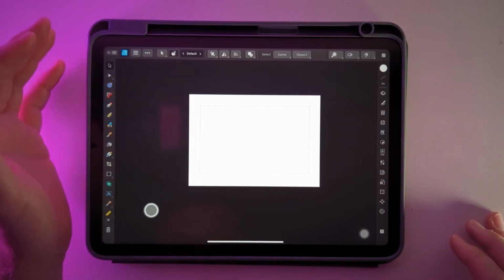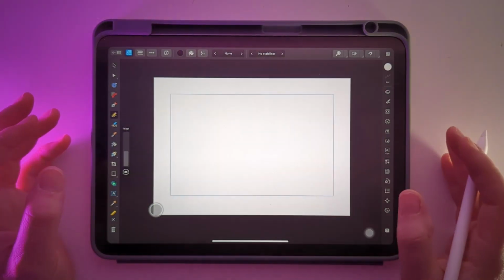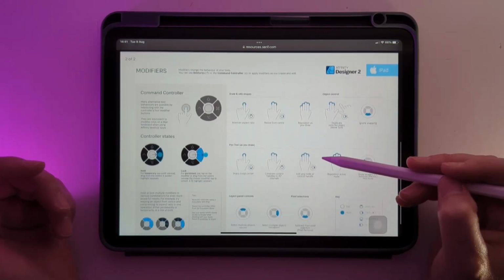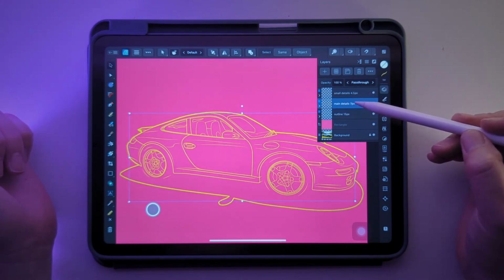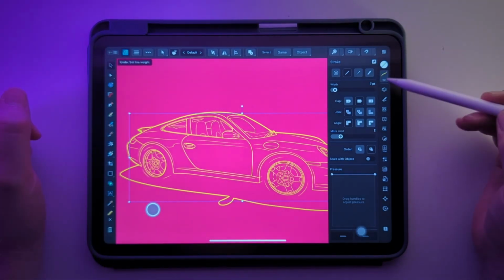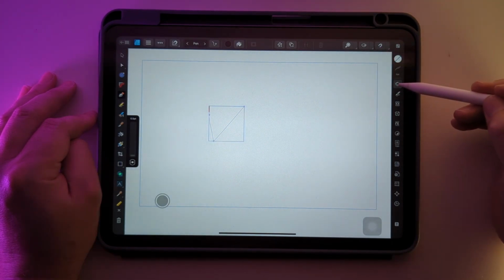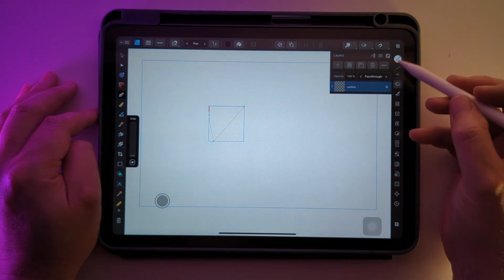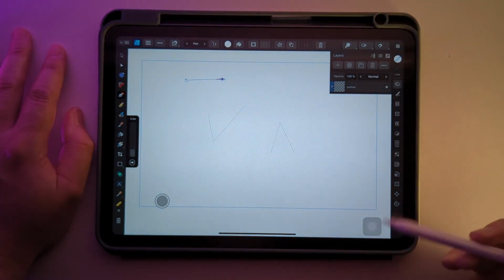Top 5 Tips For Beginners - iPad Affinity Designer 2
Here's my top tips for new users of affinity designer on the iPad.

0:19 1. Enable Rotate in Affinity Designer 2 for Ipad

1:05 2. Basic finger gestures, deleting an object, undoing delete and duplicate an object in Affinity Designer 2 for iPad

2:05 2a. Advanced finger gestures cheat sheet link

2:19 3. Layer management in Affinity Designer 2 for iPad

4:01 4. Creating layers and groups and renaming them in Affinity Designer 2 for iPad

5:49 5. Keeping things organized in Affinity Designer 2 for iPad